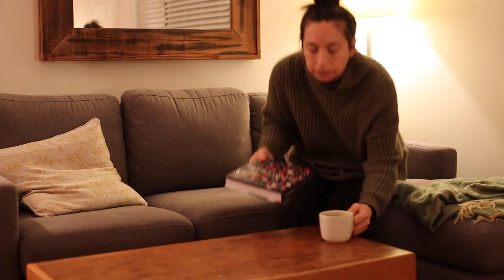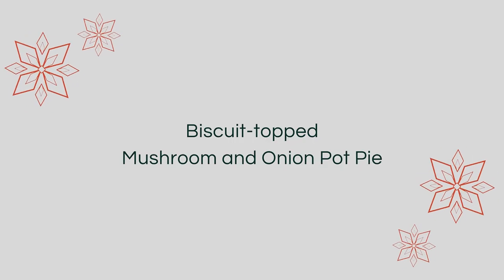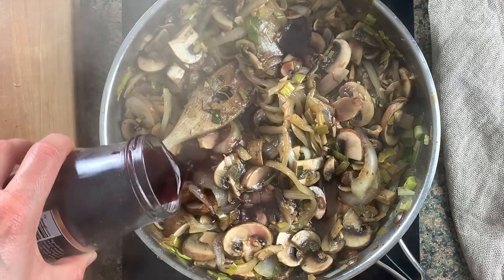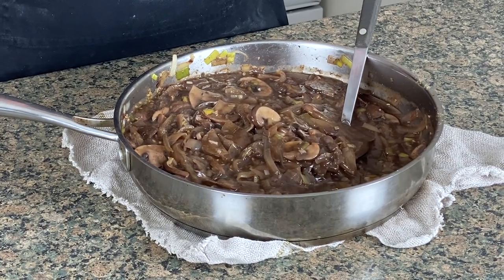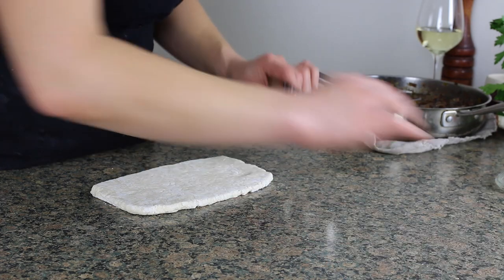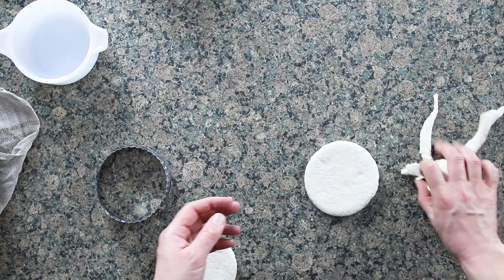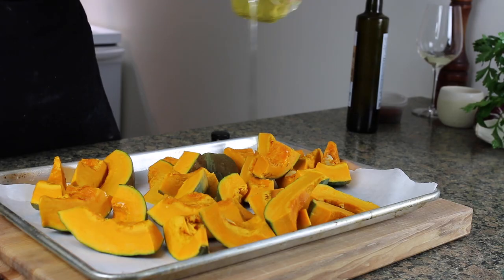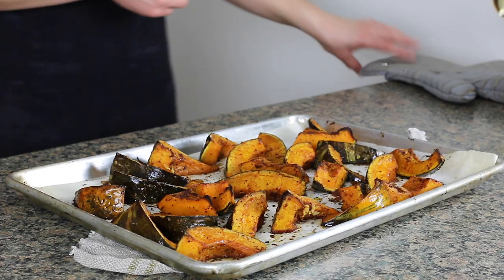Vegetarian Christmas Dinner For Two, At Home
Hey! Thanks for swinging by. I'm so into this Christmas dinner. I hope you like it too!

TIMESTAMPS:
00:00 Intro
01:00 Biscuit-Topped Mushroom and Onion Pot Pies
05:19 Roasted Kabocha Squash with Tahini Honey Mustard Dressing
11:17 Bitter Greens and Citrus Salad

Here's the rough recipe for the Biscuit-Topped Mushroom and Onion Pot Pies

1 Tablespoon butter (or olive oil)
1 teaspoon salt (be careful with this if you use a stock cube that contains salt)
1 large onion
1 large leek
5 cloves garlic (big ones)
500 grams button or crimini mushrooms
200 millilitres dry red wine
2 Tablespoons Zaa'tar
500 millilitres mushroom or vegetable stock
1 Tablespoon corn starch stirred into 100 milliliters cold water

*Adjust seasoning at the end with a splash of soy sauce (for a salty boost) and finish with a pat of butter (optional) for added shine.

^Once I've tested this recipe a couple more times I'll add it to my website. It was SUCH a winner.

A little about me:

I'm Paula, and I started How To Make Dinner because dinnertime is my favorite time of day. (Except on weekends, when it's breakfast, but you get the point.) I love winding down at the end of the day with a good cooking and eating sesh.

Make better dinners with less fuss!